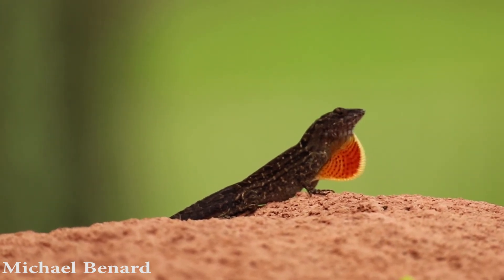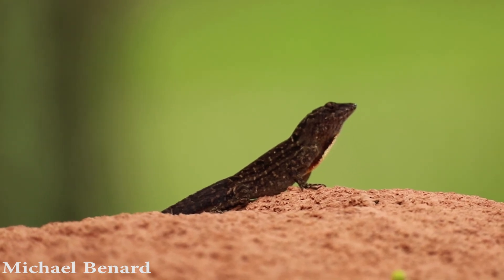Brown Anole Lizard flashing its dewlap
A male Brown Anole (Anolis sagrei) bobs its head and then makes multiple flashes of its red-and-yellow dewlap.  The dewlap extends from under the lizard's throat, and is used to signal to other lizards.  This video was recorded in Florida, where Brown Anoles are an invasive species.